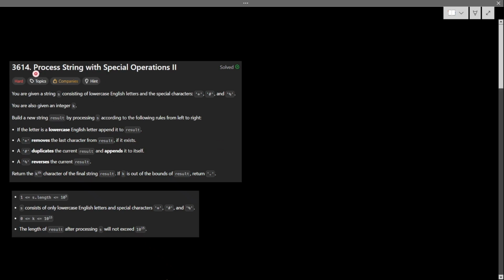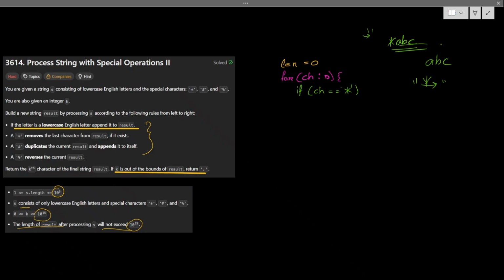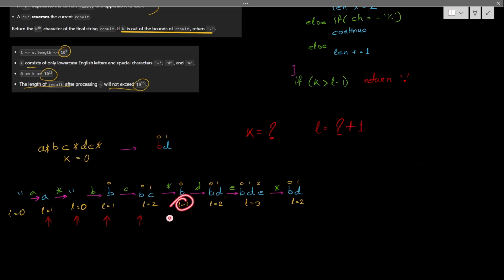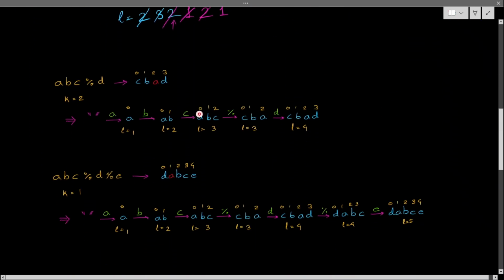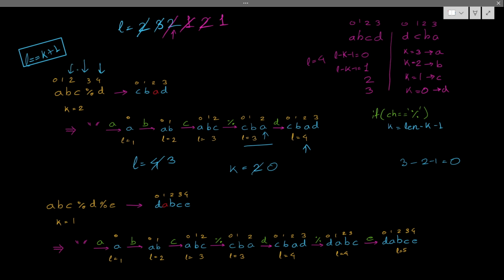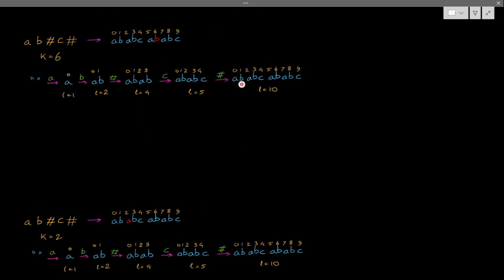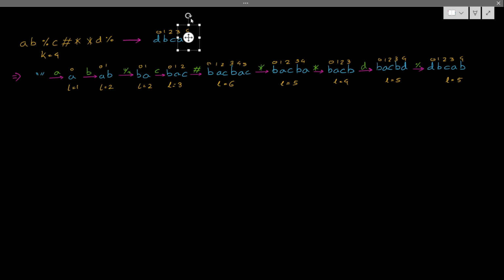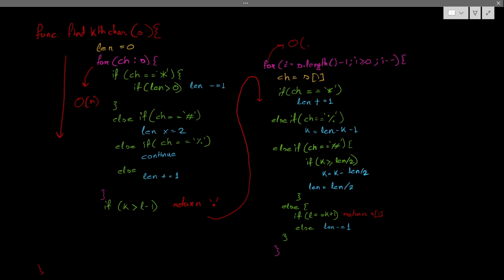3614. Process String with Special Operations II | LeetCode